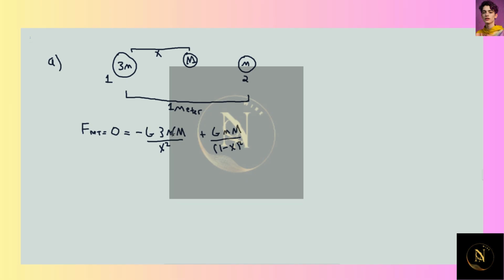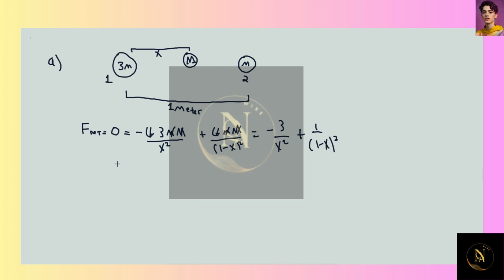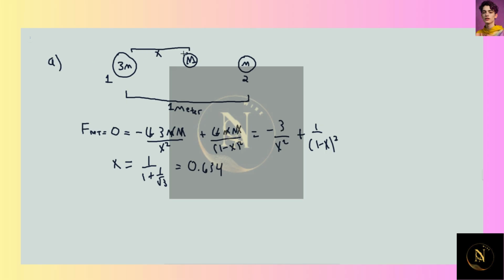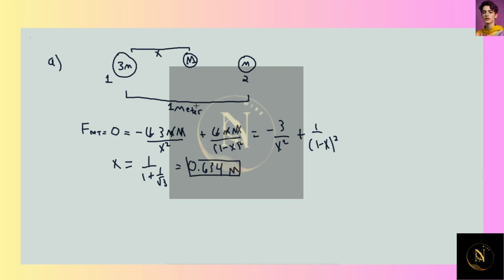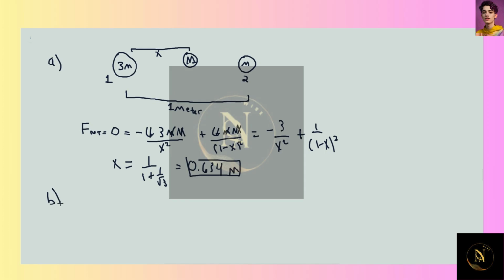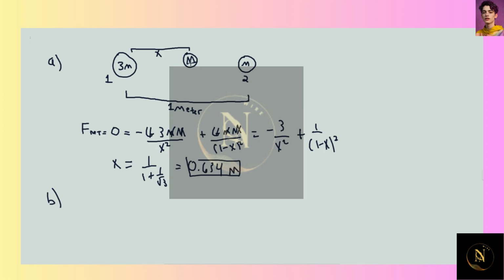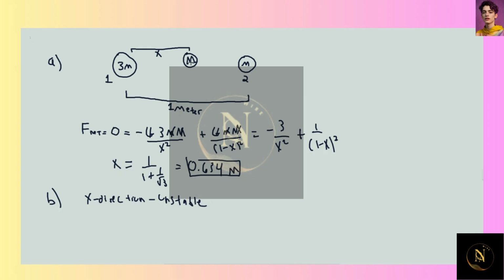A particle of mass 3 is located 1.00 m from a particle of mass . (a) Where should you put a third ma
A particle of mass 3 is located 1.00 m from a particle of mass . (a) Where should you put a third mass so that the net gravitational force on due to the two masses is exactly zero? (b) Is the equilibrium of at this point stable or unstable (i) for points along the line connecting m and 3 , and (ii) for points along the line passing through and perpendicular to the line connecting and 3 ?